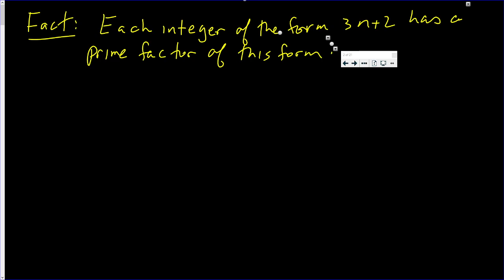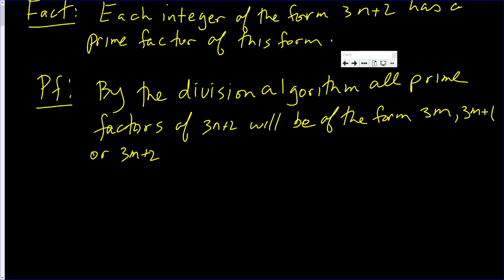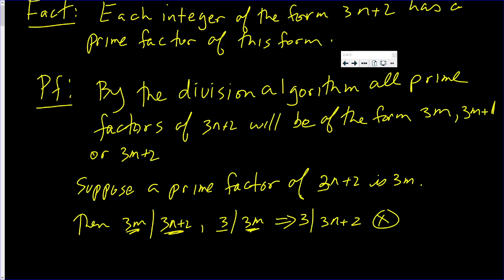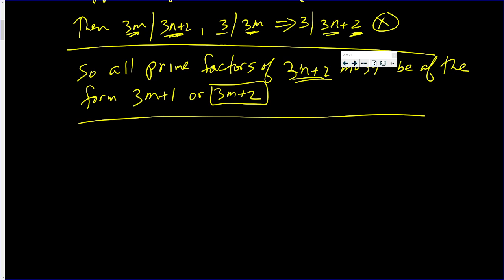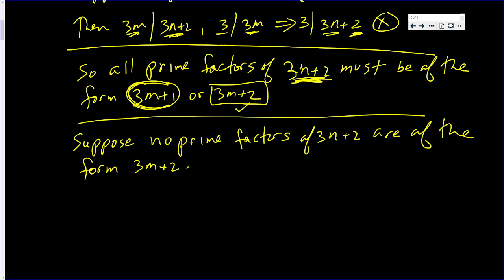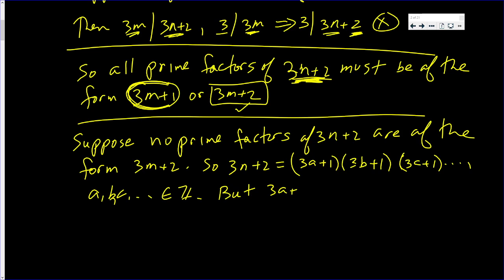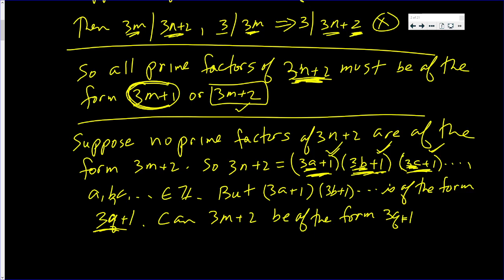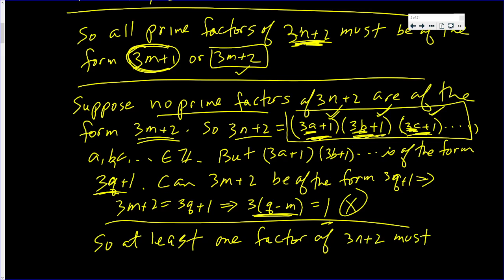Each integer of the form 3n+2 must have a prime factor of that same form .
In this video we prove the unusual fact that each integer of the form 3n+2 must have a prime factor of that same form. Watch and Learn!